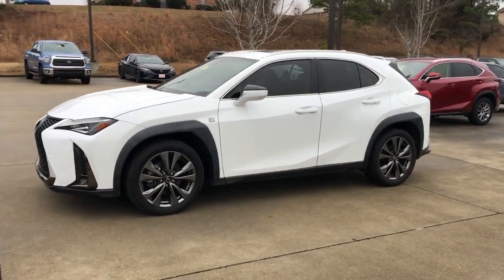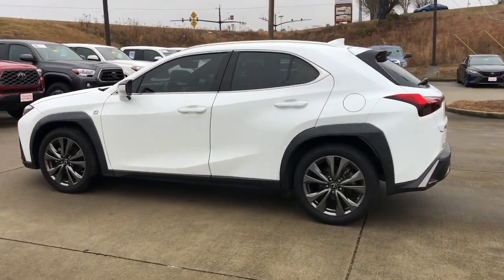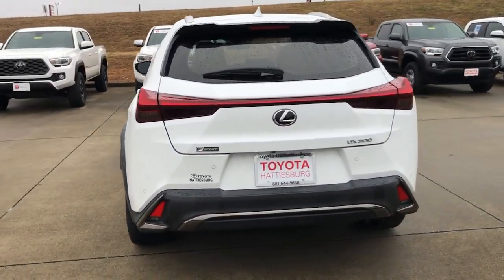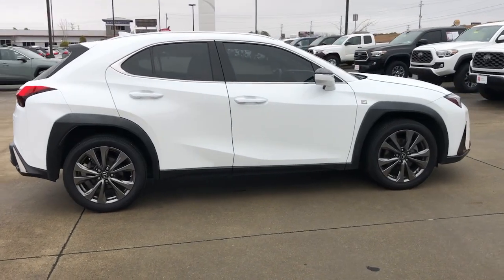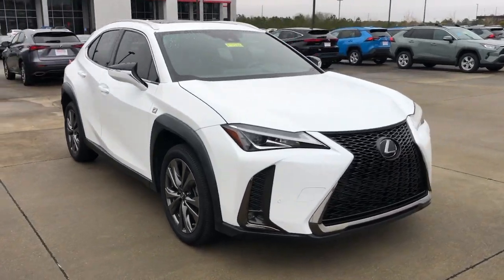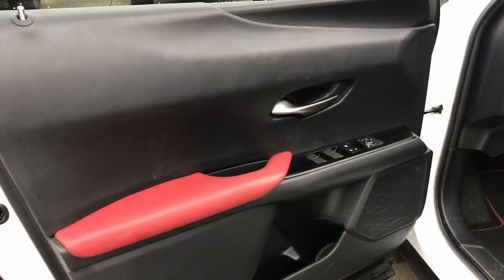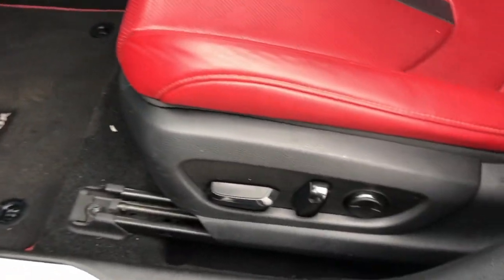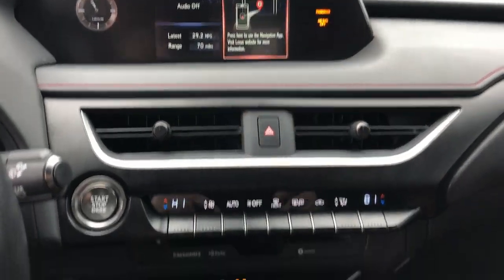2019 Lexus UX Hattiesburg, Lumberton, Sumrall, Ellisville, Wiggins, MS P7586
Ultra White Used 2019 Lexus UX UX 200 F SPORT available in Hattiesburg, Mississippi at Toyota of Hattiesburg. Servicing the Lumberton, Sumrall, Ellisville, Wiggins, MS area.
2019 Lexus UX UX 200 F SPORT - Stock#: P7586